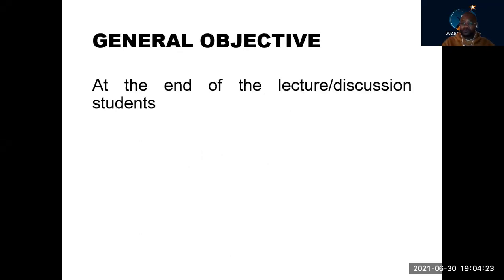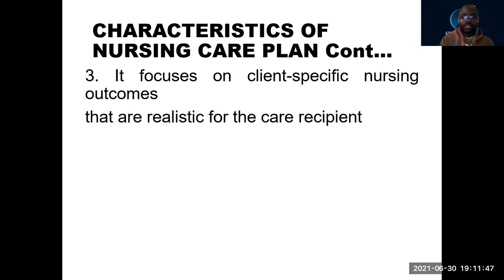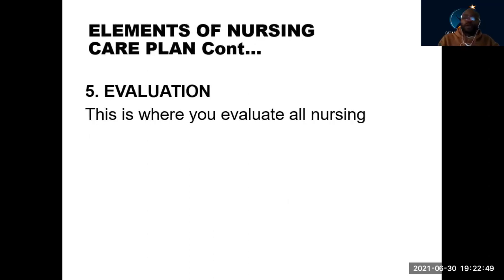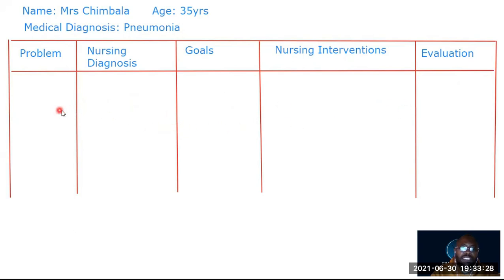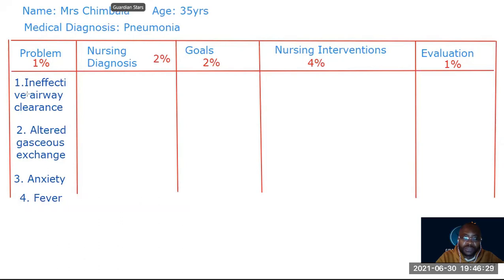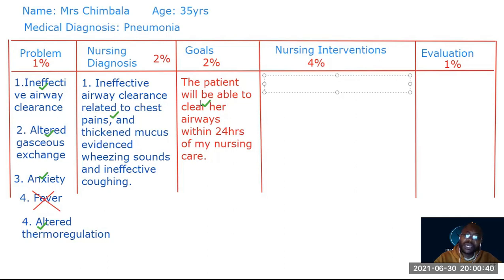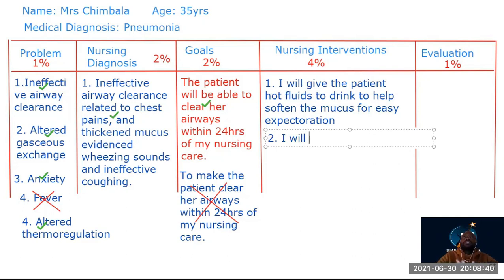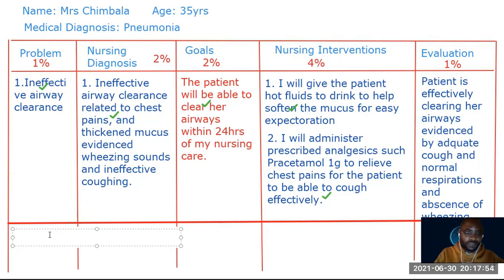The Nursing Care Plan// Introduction & actual Problem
In this presentation Mr Mulundano explains the application of the nursing care plan.